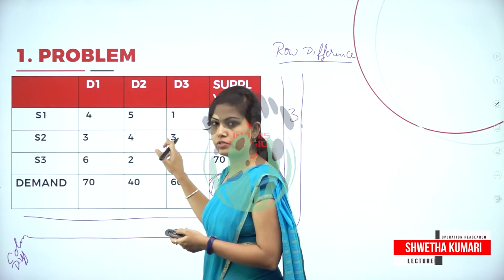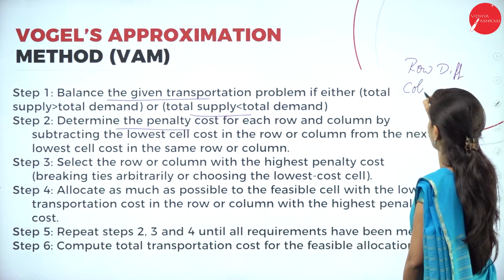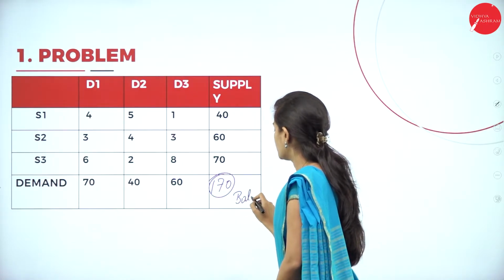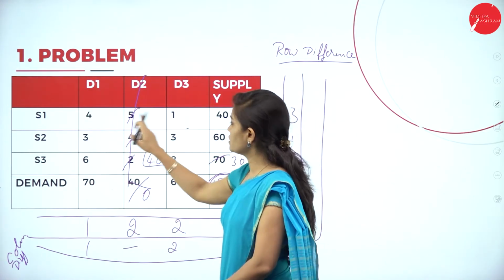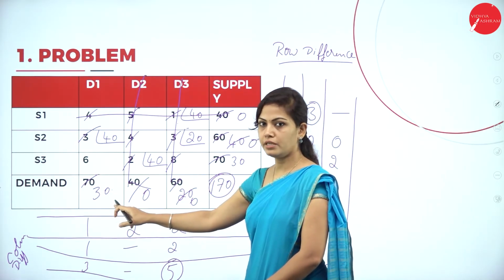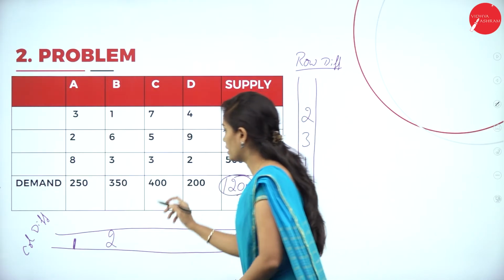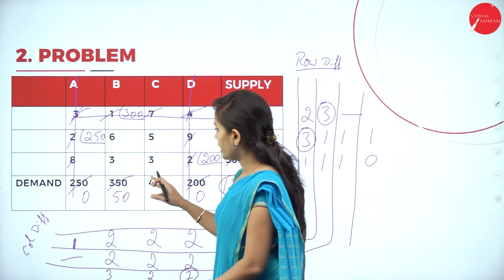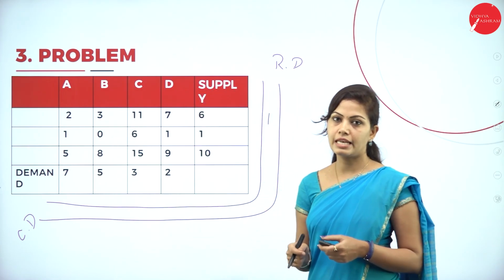DAY 30 | OPERATION RESEARCH | III SEM | B.C.A | VOGEL'S APPROXIMATION METHOD | L30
Course : B.C.A
Semester : III SEM
Subject : OPERATION RESEARCH
Chapter Name : VOGEL'S APPROXIMATION METHOD
Lecture : 30